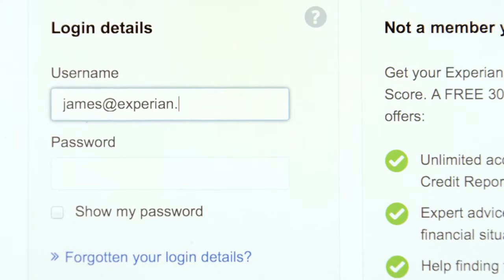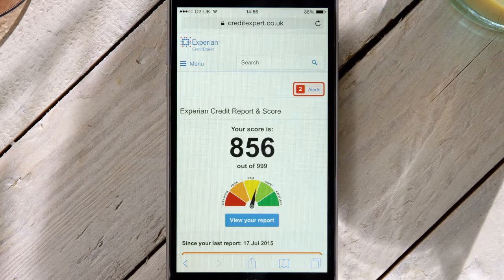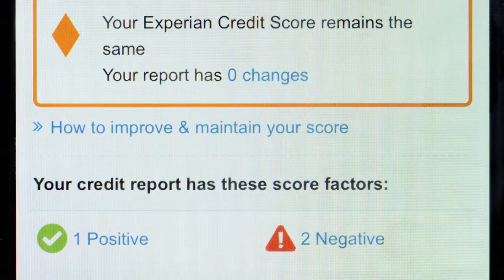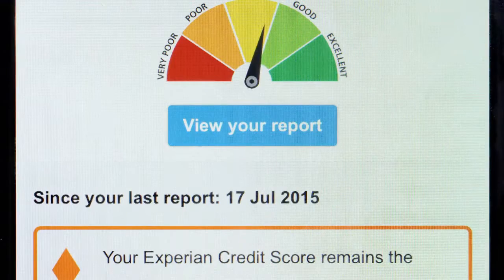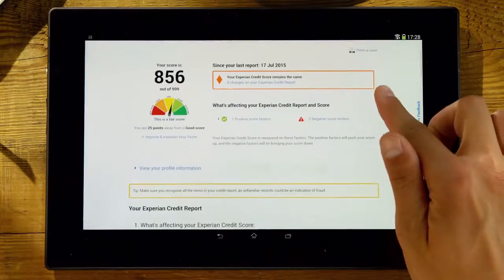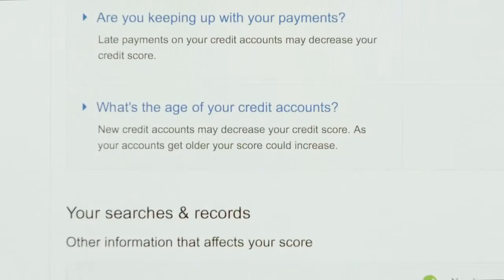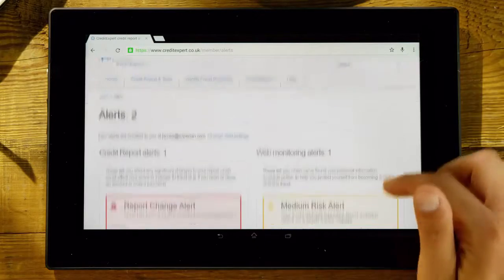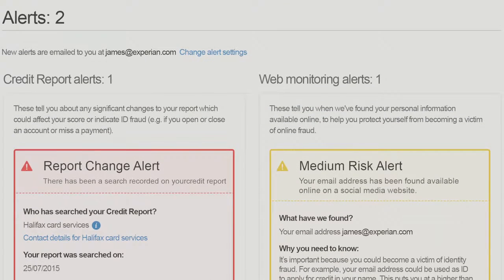Experian CreditExpert - How To Use It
How to join, what you'll get, and how it will appear.

Join our paid Telegram group for how to deal with and learn solutions about:
- Raising your credit score
- Leveraging debt
- Charge-offs
- Late payments
- Inquiry removals
- Bankruptcy
- Debt collectors
- Consumer law
- Mail law
- The law and your rights
- Consumer reporting agencies
- Business and personal credit
- Strategies, tips, loopholes, insights, secrets and much more
- Plus a community of like-minds on the same journey
- All DIY (Do-It-Yourself) with books, guides and templates included